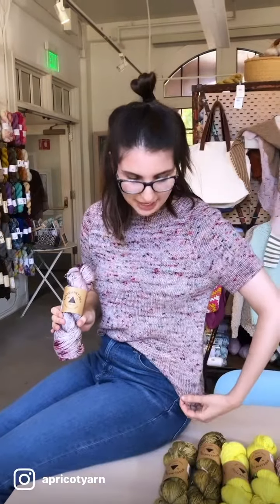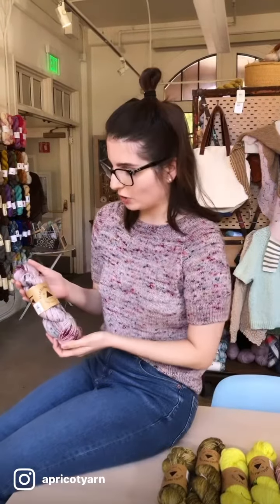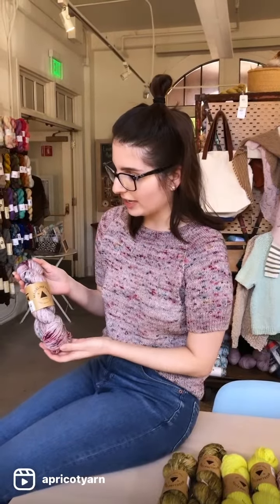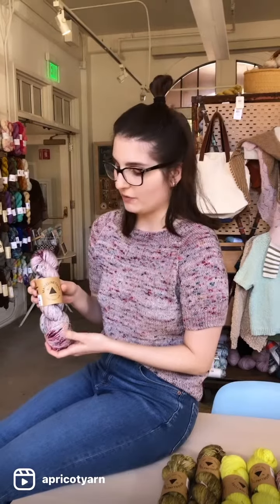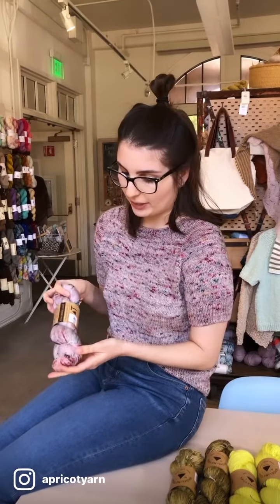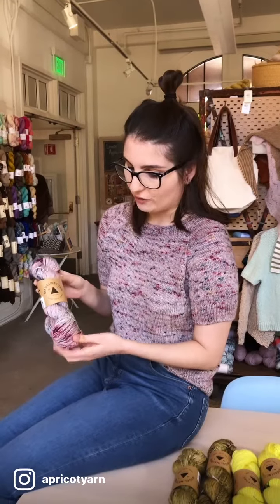FO Friday - Cozy Classic Light by Jessie Maed Designs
Happy FO Friday, everyone!  Today Christine shows us her beautiful Cozy Classic Light sweater by @jessssiemae.  She knit this with @madelinetosh Tosh Merino Light - a soft, single-ply merino.  Aren’t the delicate speckles gorgeous in this lovely raglan?  Whether you choose the long or short sleeved version, we’ll bet this will be a sweater that you’ll reach for again and again!

Show us your current finished objects and tag us here on Instagram.  We love to see what you’re making!